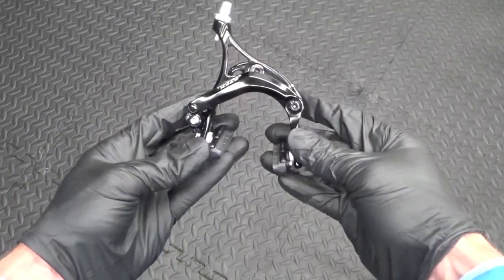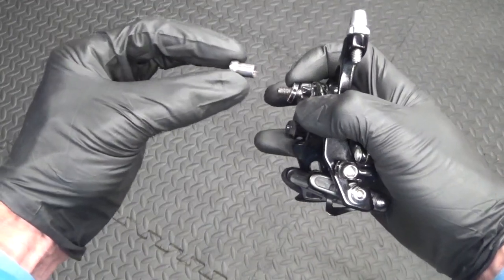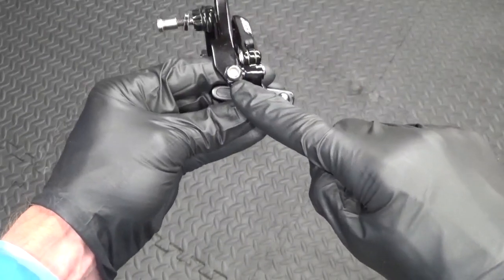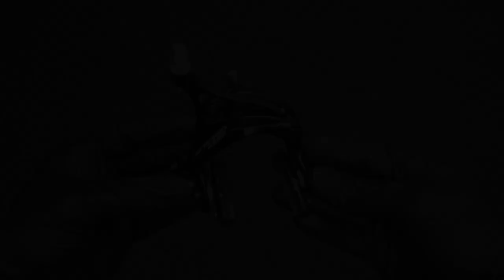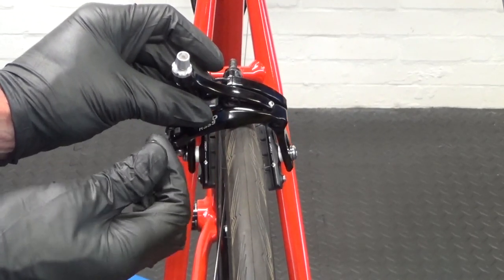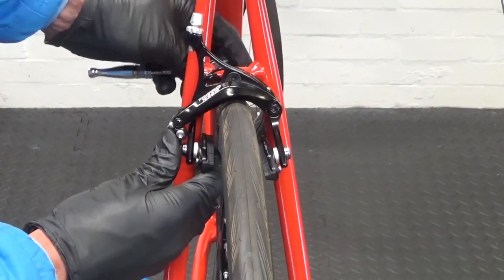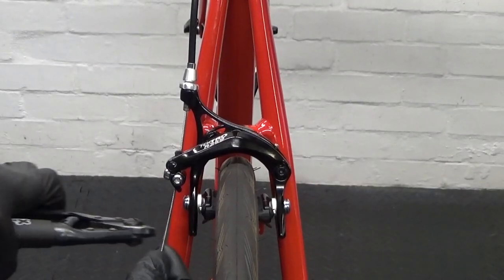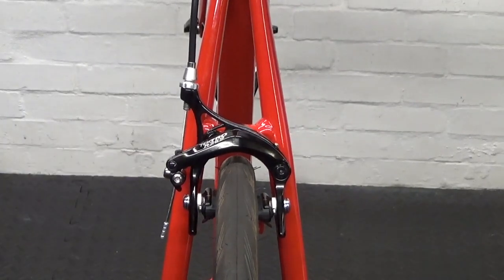How To Fit A Dual Pivot Brake Caliper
How to fit a dual pivot brake caliper to your road bike If you find the videos helpful and would like to make a small donation to help support the channel you can do so